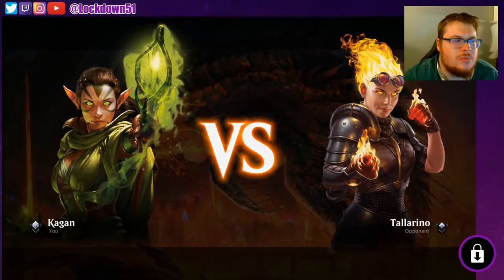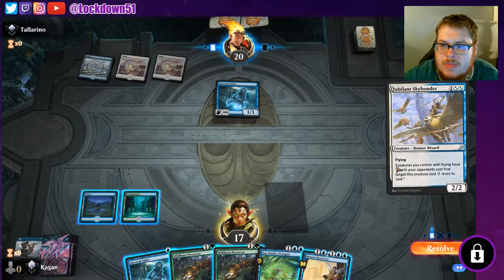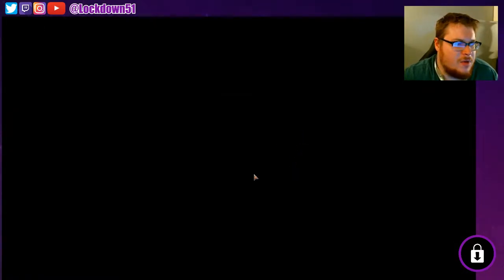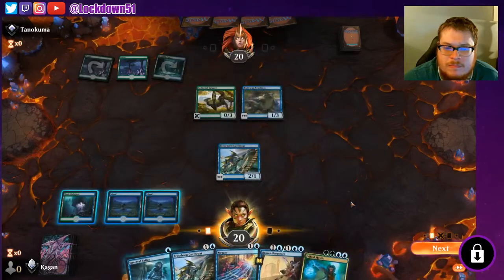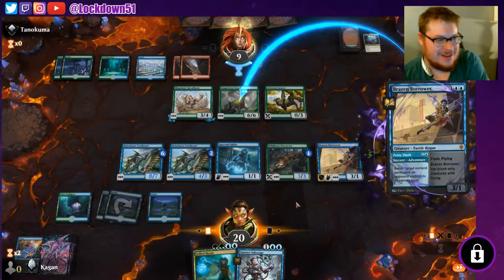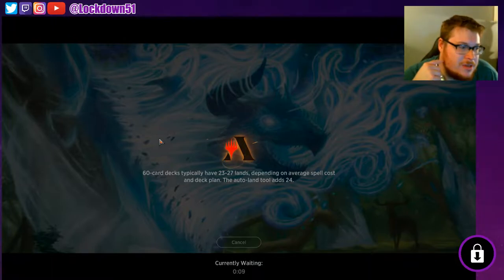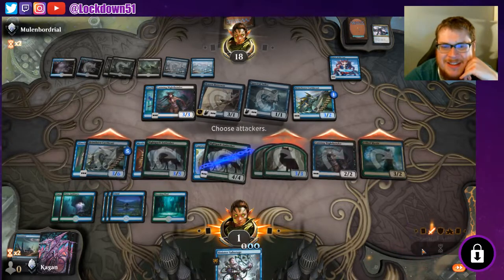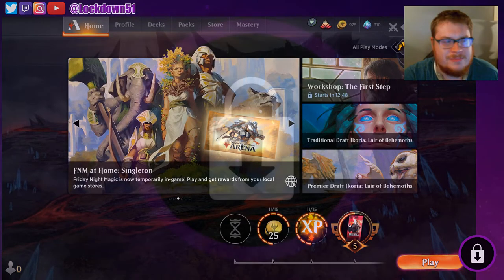IKORIA IS HERE!! - SIMIC FLASH | MTG Arena RANKED Gameplay